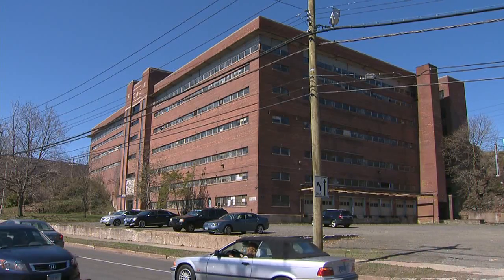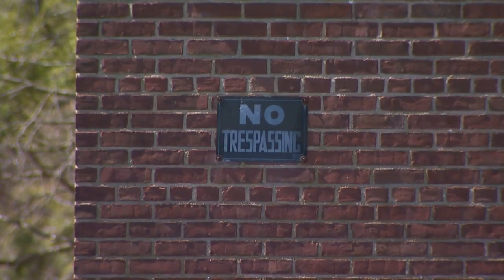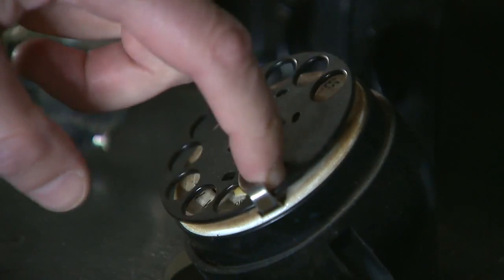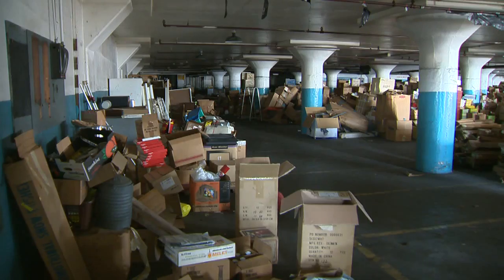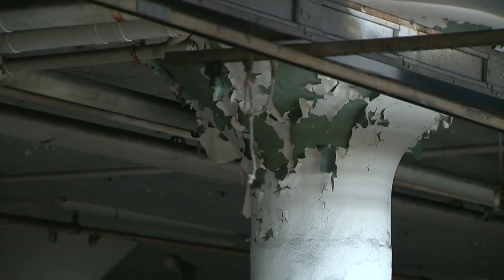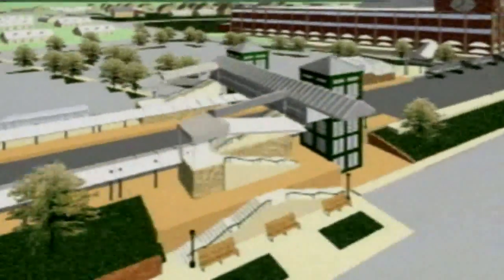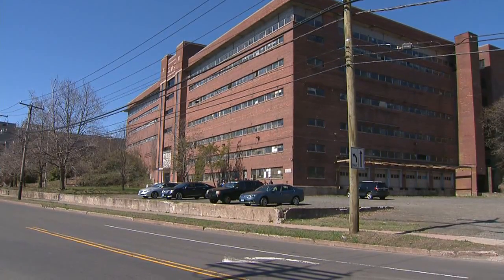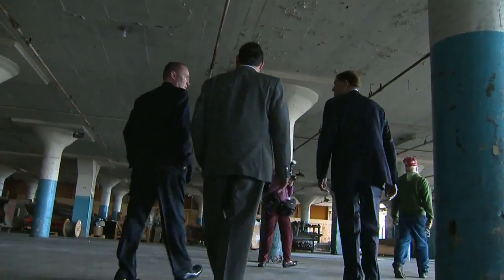Former factory may get new life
A former factory, shut down decades ago, may get new life. Senator Richard Blumenthal pledged his help Thursday to get money to clean up the old Armstrong Tire plant in West Haven.